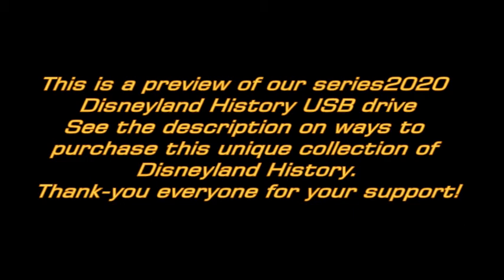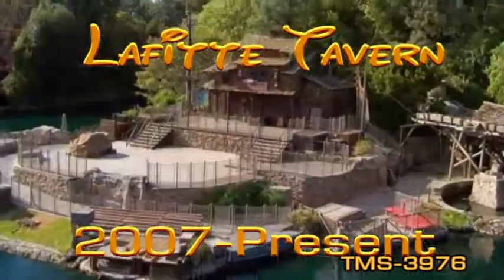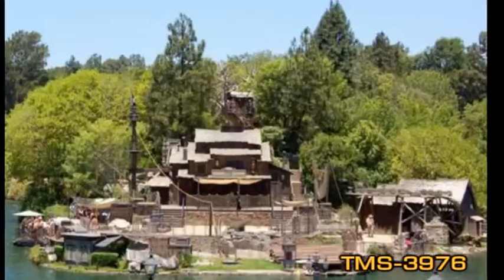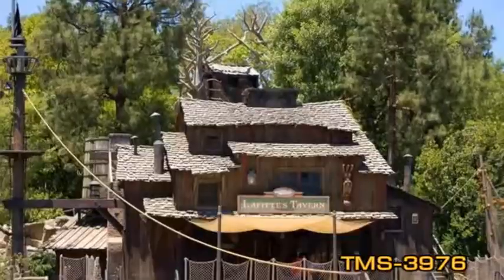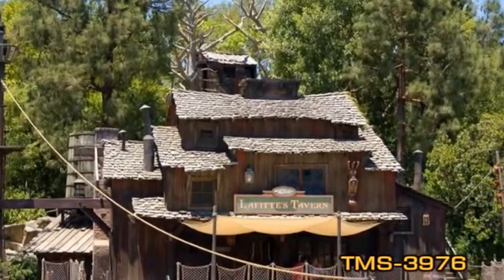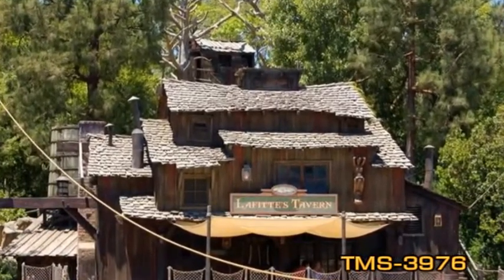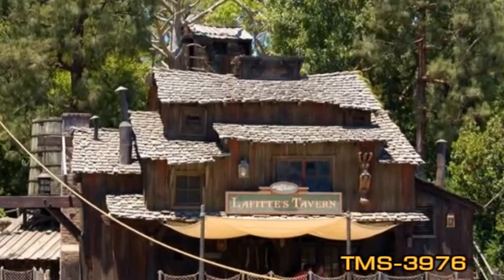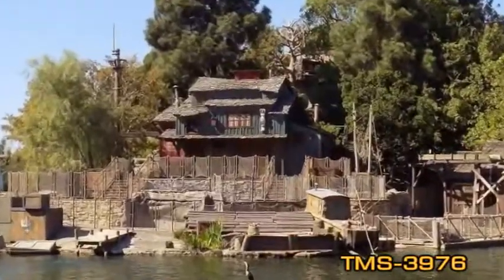Lafitte Tavern--Disneyland History--2000's--TMS-3976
Do you love Disneyland? Do you like our videos?
Would you like to get the entire collection?
This video clip is a preview from our series2020 version.

We offer complete history of Disneyland including over 250 Attraction videos, Parades and Deaths and Injuries on a 64G USB Drive or 64G SD Card

You can purchase our series2022 version

Go Here For More Information or Click this link to quickly purchase the USB/SD Card